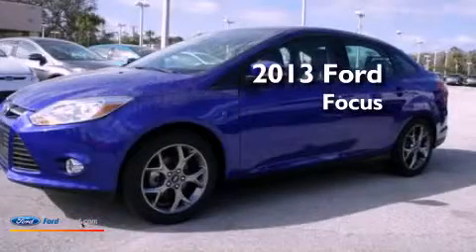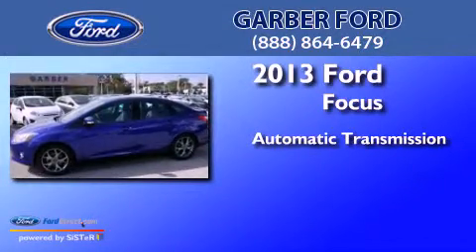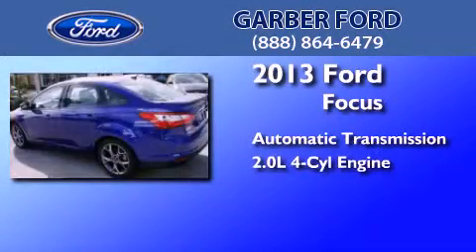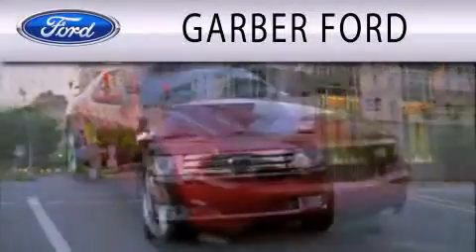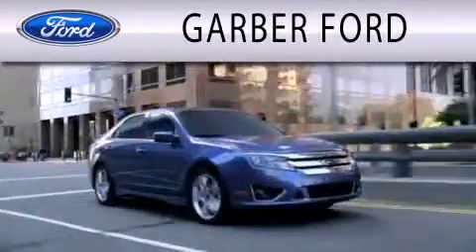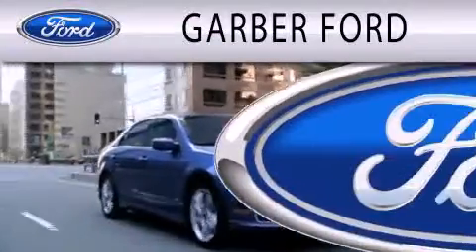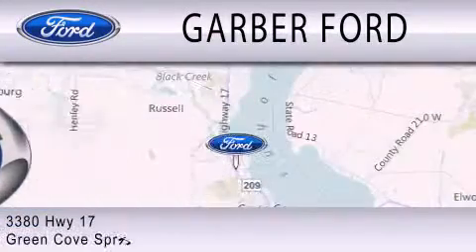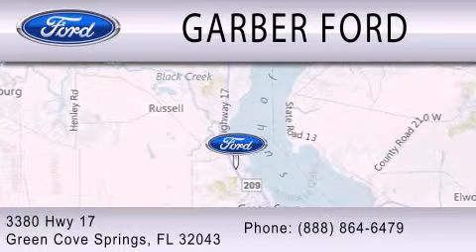2013 Ford Focus Green Cove Springs FL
Year : 2013
 Make : Ford
 Model : Focus
 Engine : 2.0L I4 16V GDI DOHC FLEXIBLE FUEL
 Trans . : AUTOMATIC
 Exterior : PERFORMANCE BLUE

 Interior : CHARCOAL BLACK
 Stock : DL156238